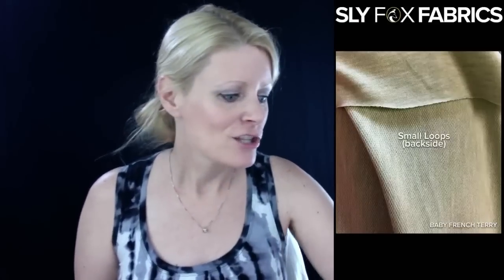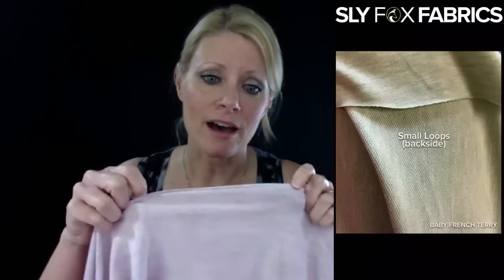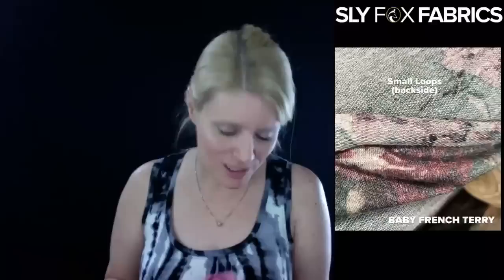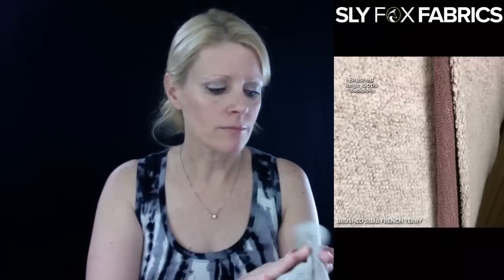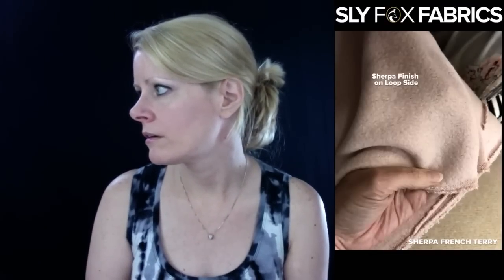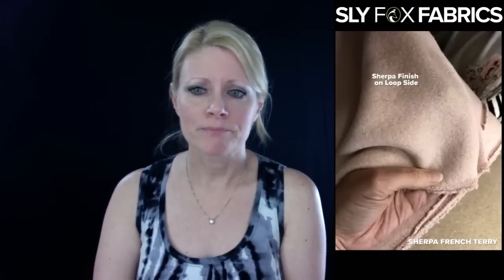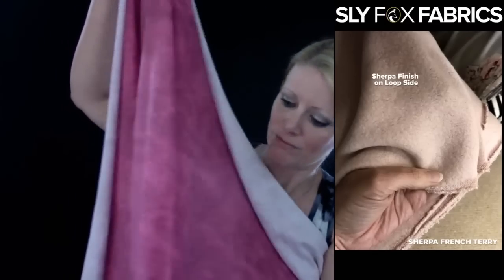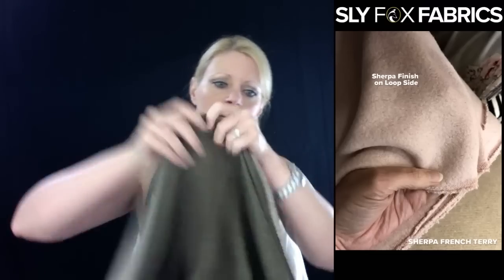What is Baby French Terry?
How does Baby French Terry differ from standard loop or big loop French Terry knit apparel fabric?